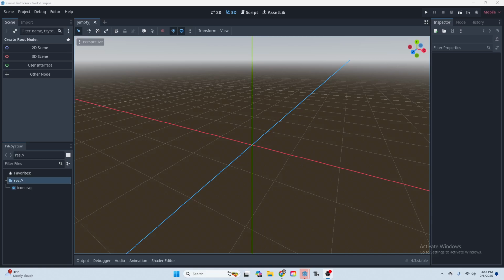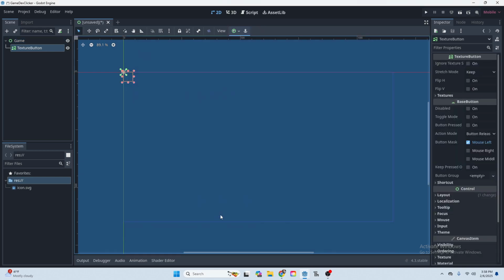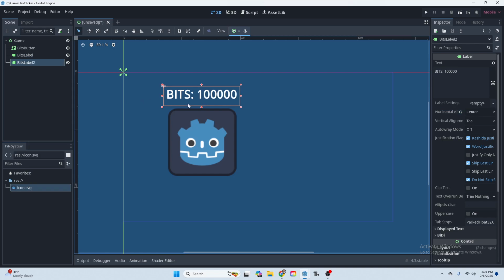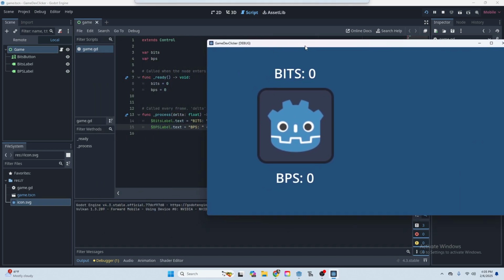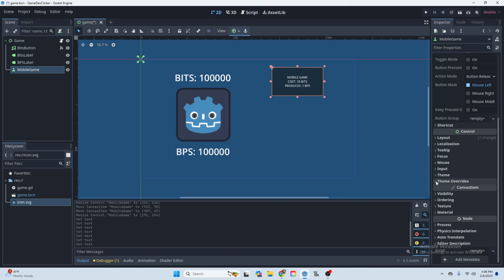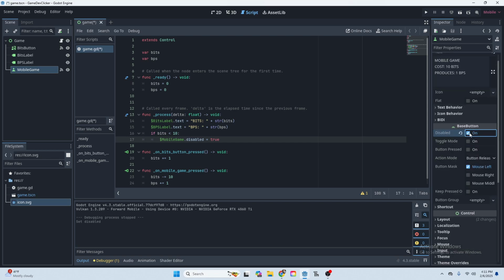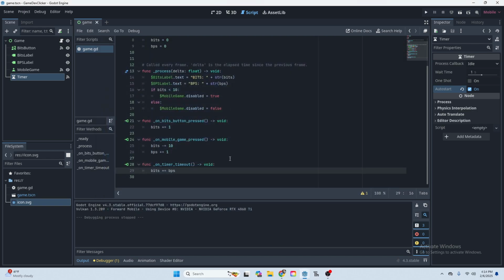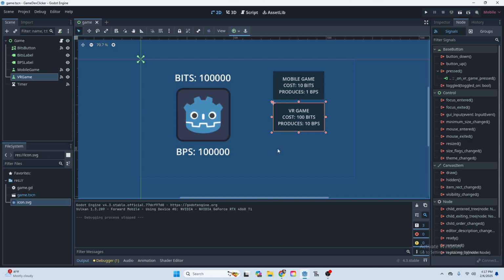Godot Clicker Game